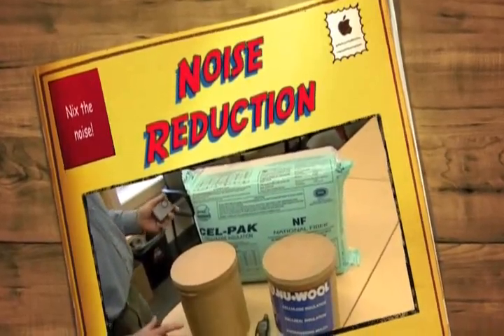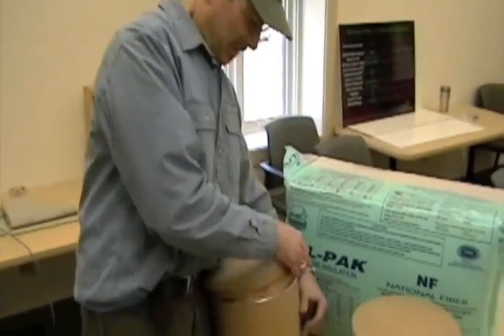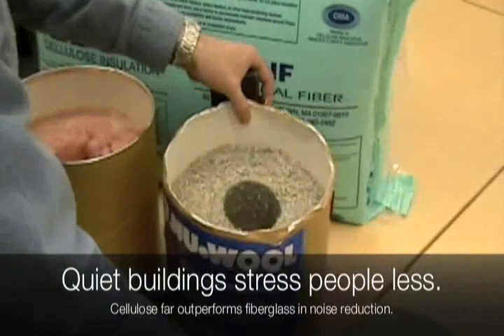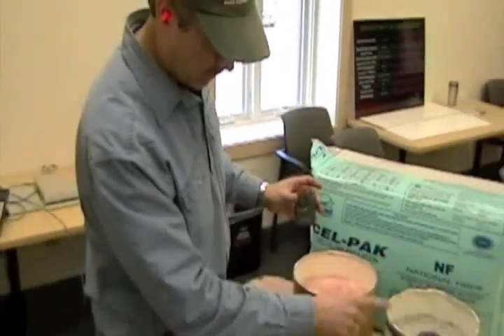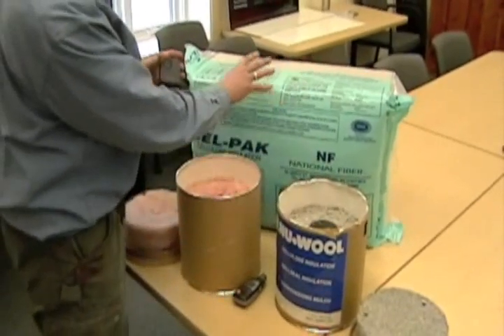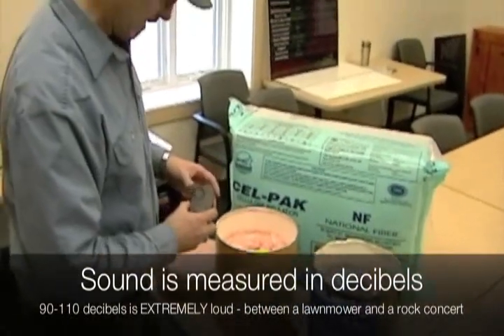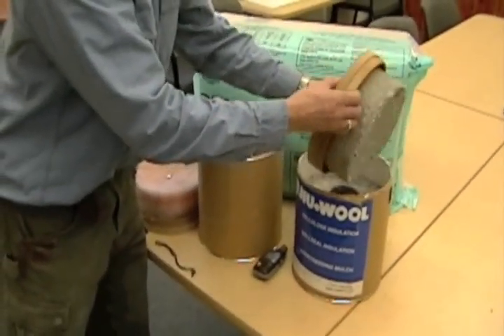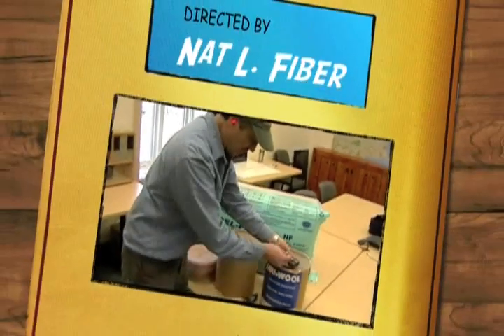Home Insulation: Noise Reduction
So you know home insulation can protect you from extreme temperatures.  Did you know that Cel Pak (cellulose) can also significantly reduce the outside noise entering your home?  This video compares the noise cancellation properties of cellulose and fiber glass insulation.